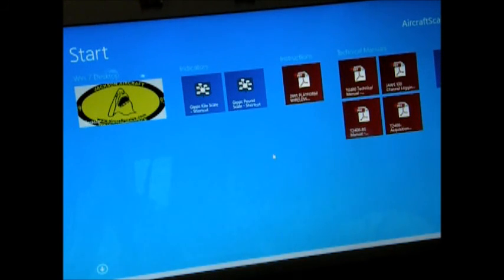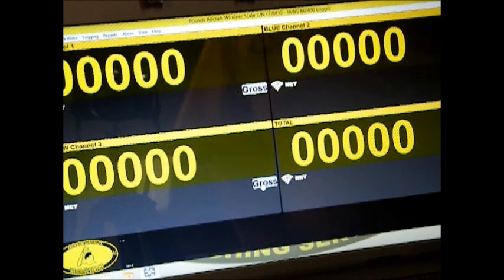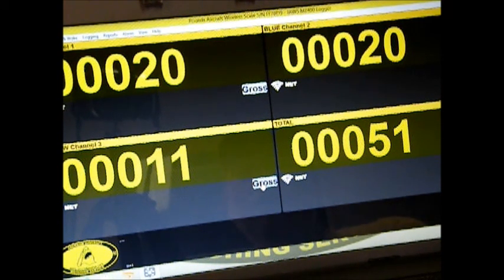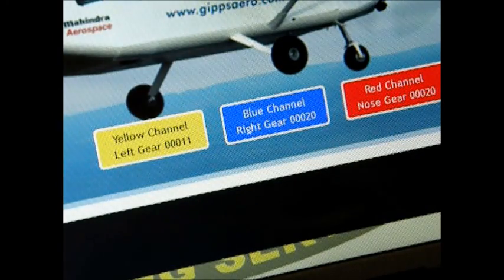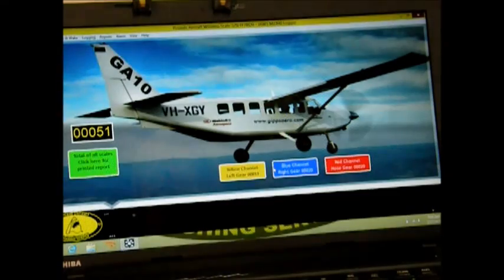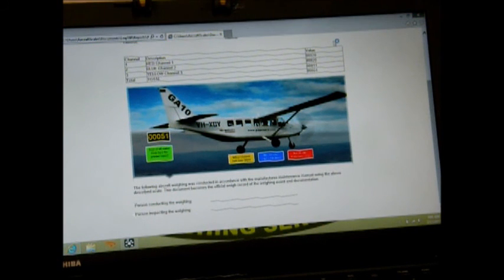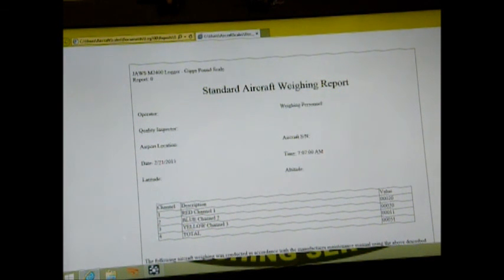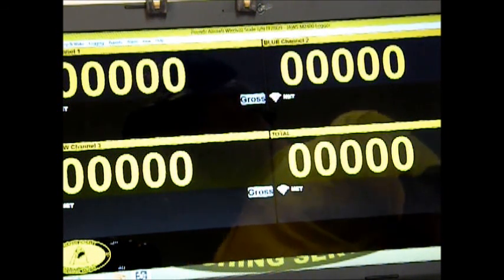M2400 Wireless Platform System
Demo video of our M2400 series wireless platform aircraft scale.  Our aircraft scales are wireless and run on a standard laptop computer running our software.  Standard top of jack aircraft scales, platform scales, as well as other applications can run on our wireless aircraft scale system.  This video show a very low end run using test weights for the demo.  This also shows that our system can be used for low end UAV, UAS and Drone weighing as well as light aircraft all the way up to large aircraft on our larger system.